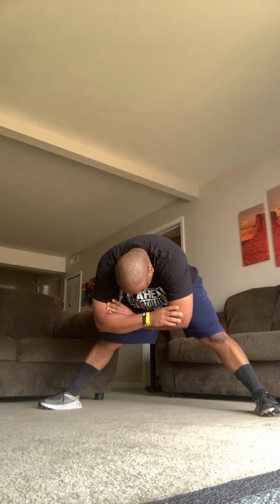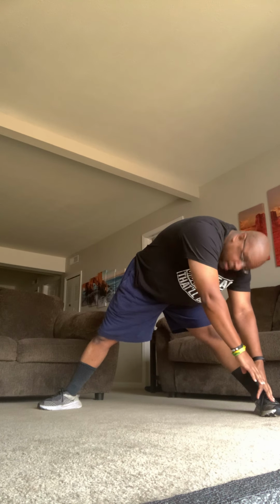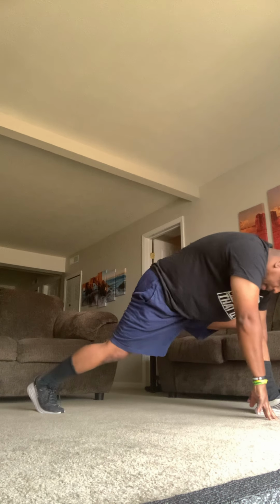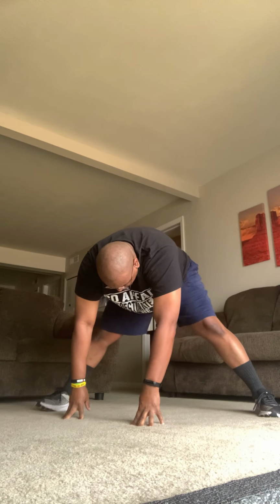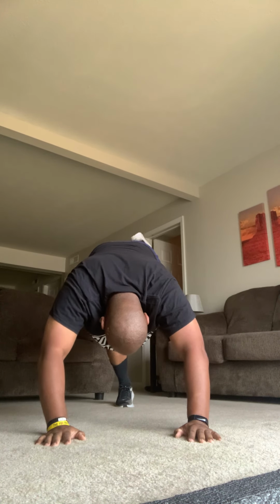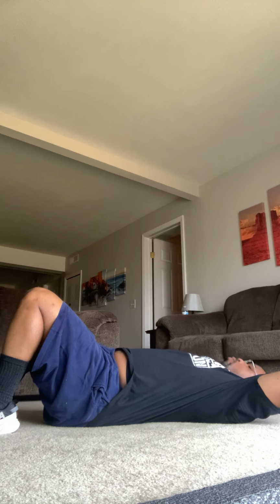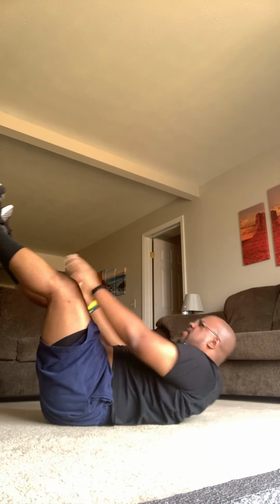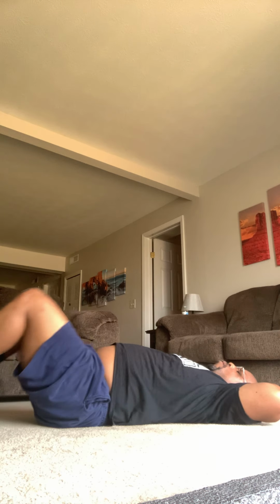Day 72 Exercise 2021 Cardio Day